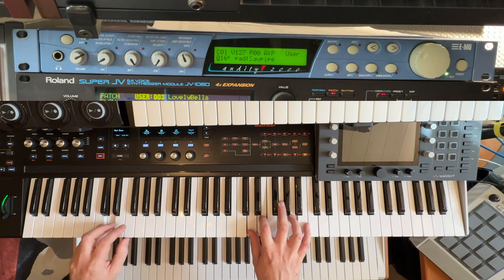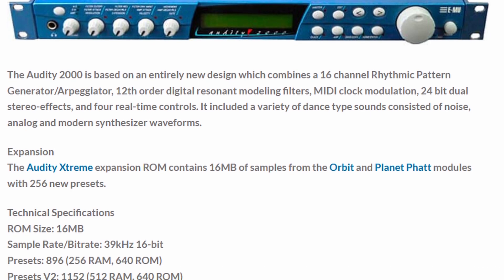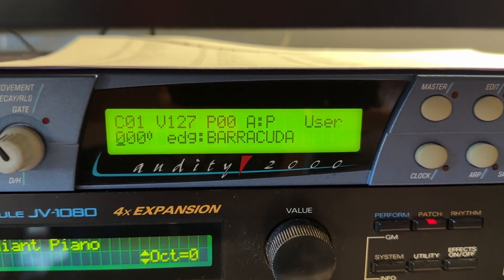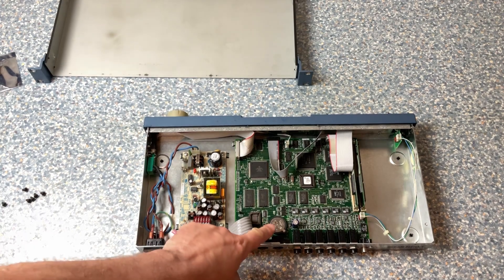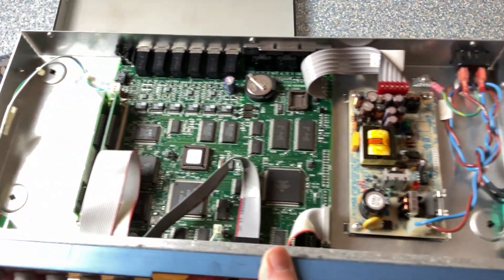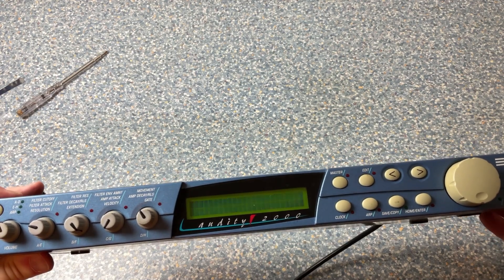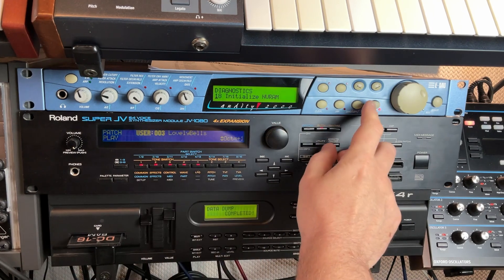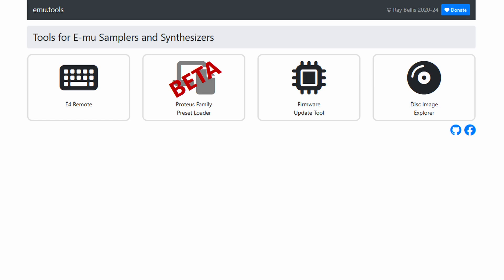E-mu Audity 2000 in 2025 - impressive sounds - battery replacement - NVRAM fix - Firmware update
The E-mu Audity 2000 is one of the several devices of the 3rd iteration of rack synthesizers, the Proteus 2000 series. It has four real-time controls variety of dance type sounds consisted of noise, analog and modern synthesizer waveforms from the Orbit and Planet Phatt modules.

In this video, I show how to replace the battery, fix the NVRAM error and update the OS from 2.0 to 2.0.1 and last but not least play some nice sounds of the module!

0:00 Introduction
1:42 The "NVRAM has been reset" error
2:00 The hardware: out- and inside
3:20 Replacing the battery
4:55 Fixing the NVRAM error
5:42 Update the OS from different versions to latest 2.0.1
9:84 Sound demo